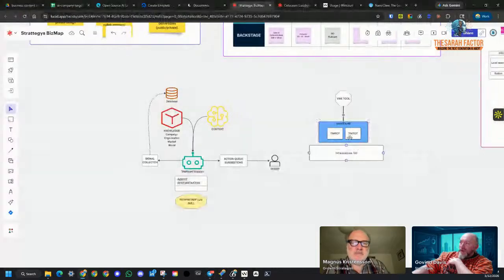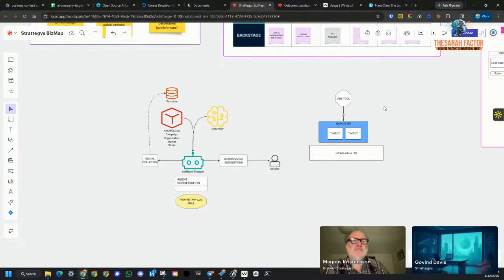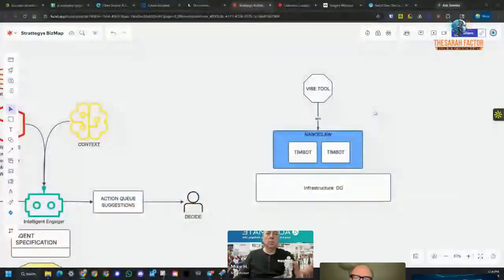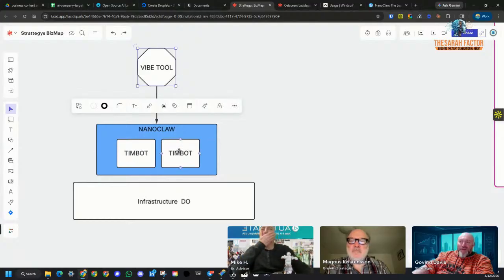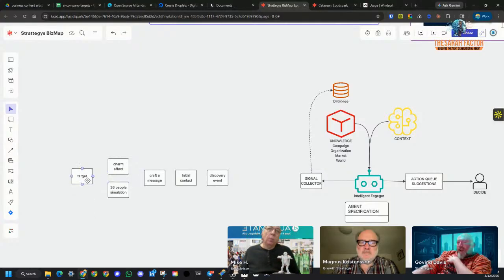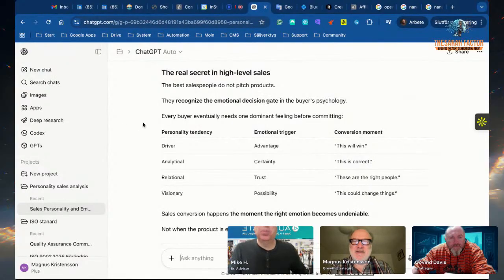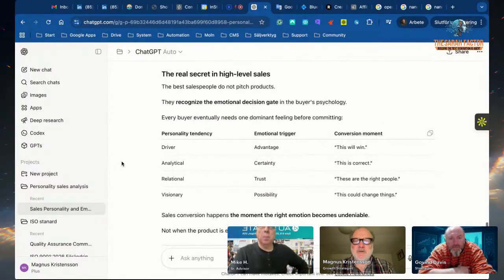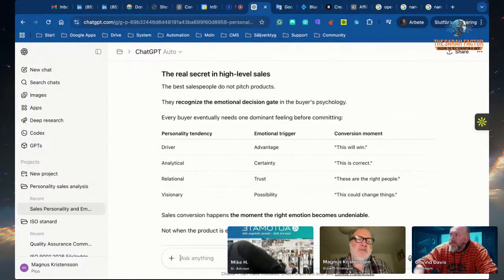The Sarah Factor